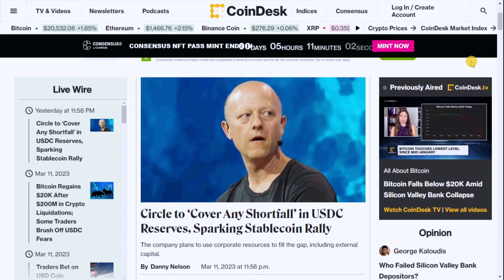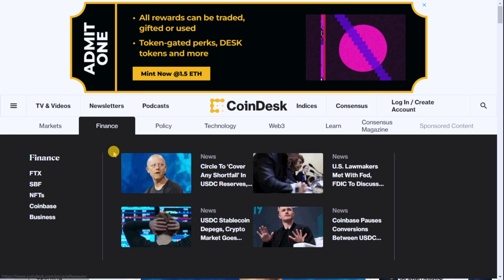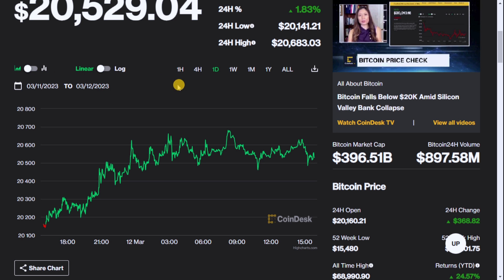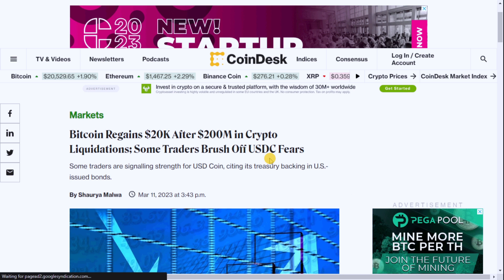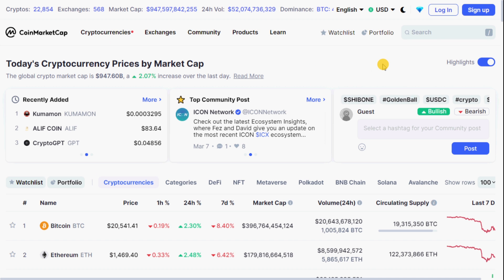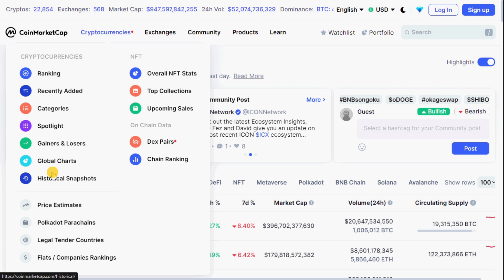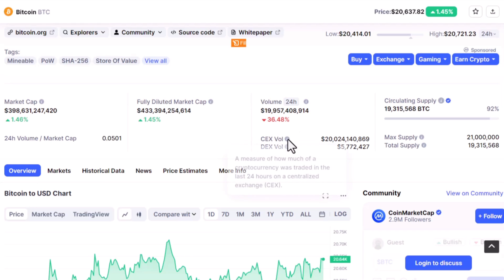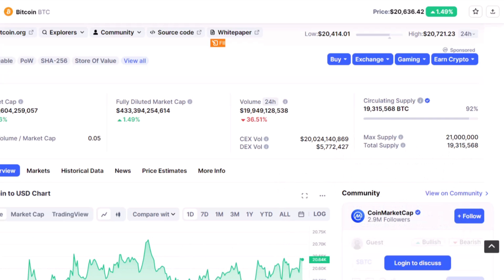Fundamental Analysis for Crypto Trading | Beginner's Guide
Stay ahead of the game in the world of cryptocurrency with CoinDesk and CoinMarketCap!
CoinDesk is the top source for cryptocurrency news, covering everything from breaking stories to insightful analysis. And when it comes to tracking cryptocurrency prices, CoinMarketCap provides real-time data on hundreds of cryptocurrencies, giving traders and investors a comprehensive overview of the market and its movements.
Whether you're a seasoned pro or just starting out, these two websites are essential tools for staying on top of the ever-changing world of cryptocurrency. So, what are you waiting for? Check out CoinDesk and CoinMarketCap and join the conversation today!
Whether you're a seasoned pro or just starting out, these two websites are essential tools for staying on top of the ever-changing world of cryptocurrency. So, what are you waiting for? and join the conversation today!
Looking to improve your crypto trading strategy? Check out our top picks for the best exchanges, news sources, and price-tracking sites in the industry. Stay up-to-date with the latest trends and make informed investment decisions using the tools and resources highlighted in this video. Discover the essential sites for mastering crypto trading and take your skills to the next level.

• Overview of Cryptocurrency  ✅️
• Definition of Cryptocurrency  ✅️
• A brief history of Cryptocurrency  ✅️

• Overview and Definition of Blockchain ✅️
• History and How it Works ✅️
• Types, Applications, Advantages, and Disadvantages ✅️

• Definition of Cryptocurrency Trading  ✅️
• Types of Cryptocurrency Trading  ✅️
• Why Cryptocurrency Trading is Important  ✅️
• Advantages and Disadvantages of Cryptocurrency Trading  ✅️

• Necessary websites for Cryptocurrency Trading ✅️ 104 Starts Here
• Cryptocurrency exchanges such as Binance, Bybit, KuCoin, and OKX ✅️ (There will be detailed Videos on this)
• Cryptocurrency news websites such as CoinDesk, Coin Telegraph, and CryptoSlate ✅️(105_WE ARE HERE!_105)
• Cryptocurrency price tracking websites such as CoinMarketCap and Live Coin Watch, Trading view(105_WE ARE HERE!_105)✅️ 104 Ends Here